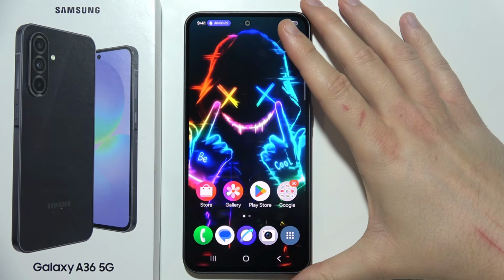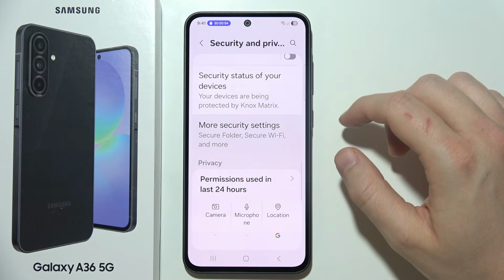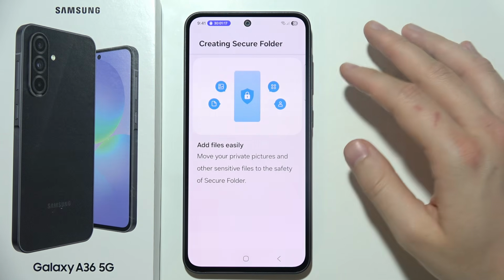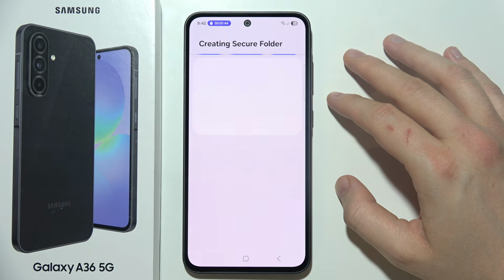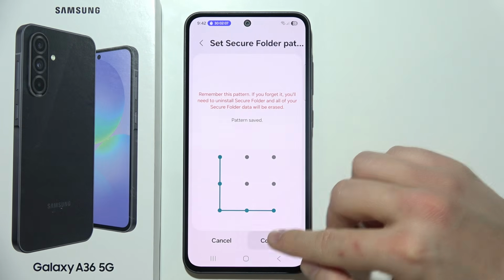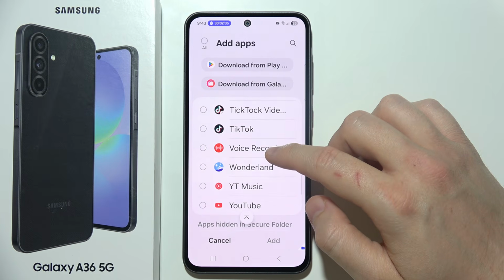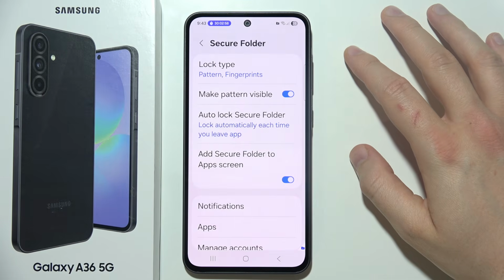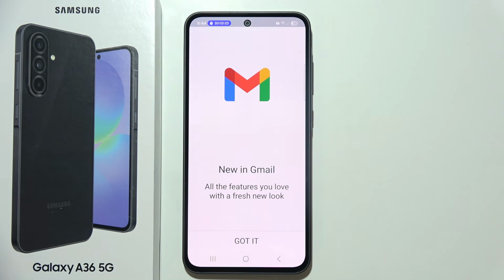Samsung A36 5G: How to Set Password on any App (Lock Apps)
Setting a password on any app to lock it on your Samsung A36 5G is a great way to enhance your privacy and keep sensitive information safe. By adding a password, you ensure that your apps are secure and accessible only to you on your Samsung Galaxy A36 5G. In this video, you’ll learn how to set a password on any app to lock it on your Galaxy A36 5G, providing an extra layer of protection for your personal data.